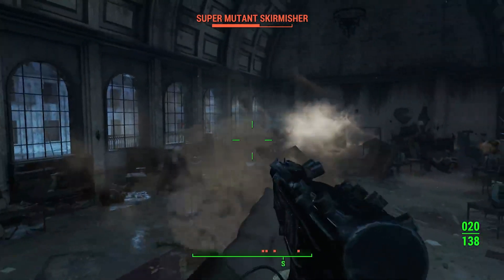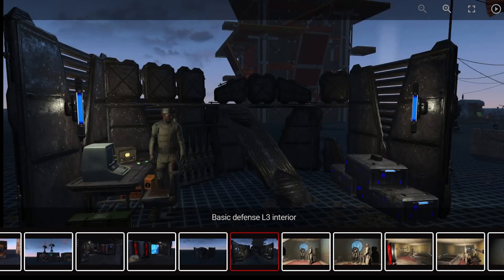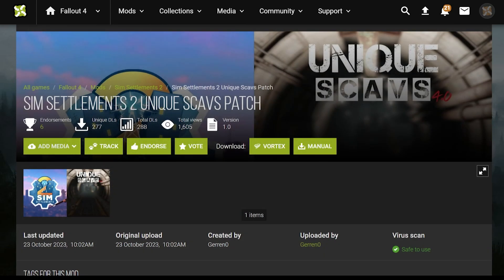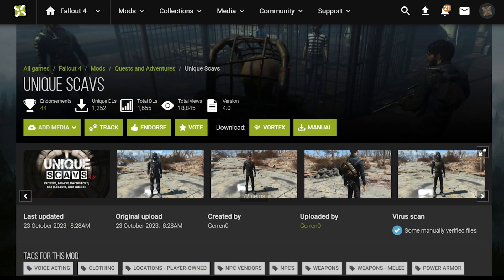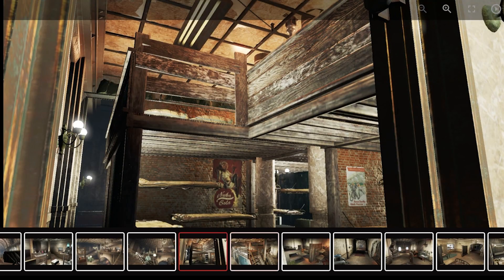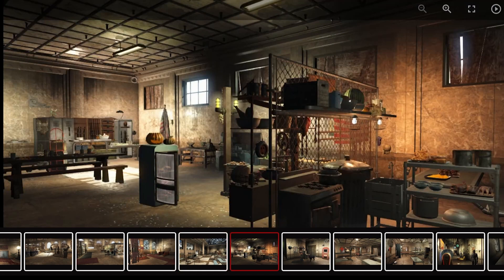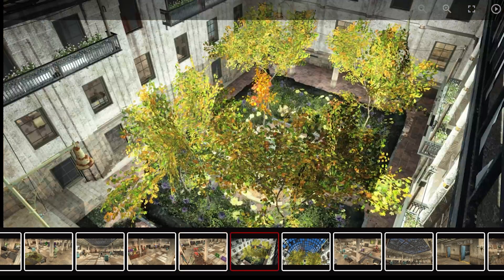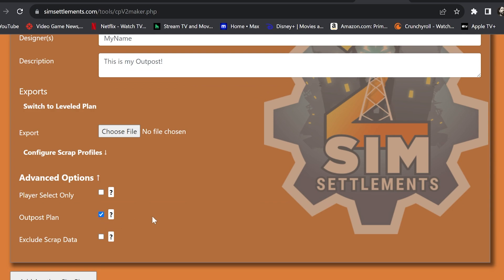News - October 28th: Enclave Addon and City Plan Contest Season 4 Begins!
Special Thanks

Sagittaurus for editing the video!